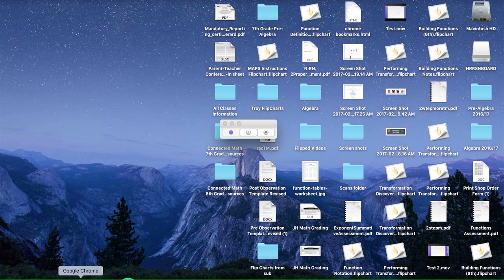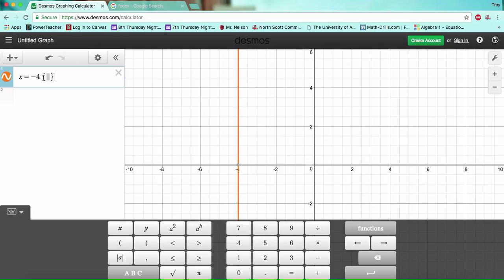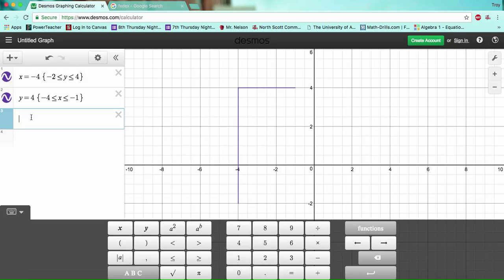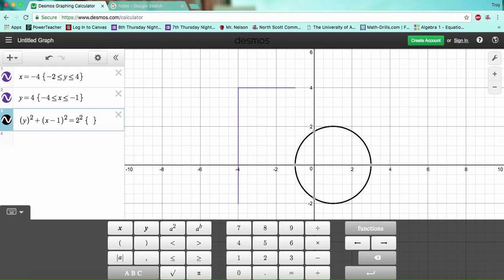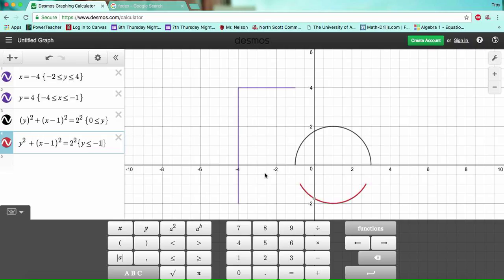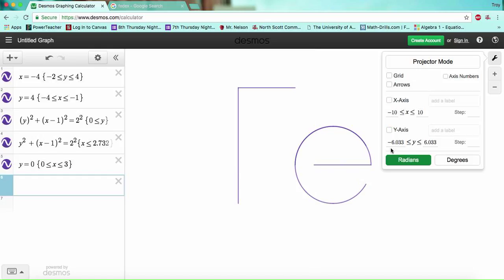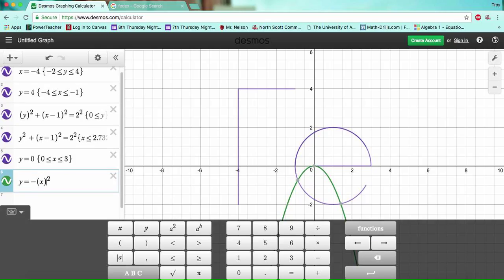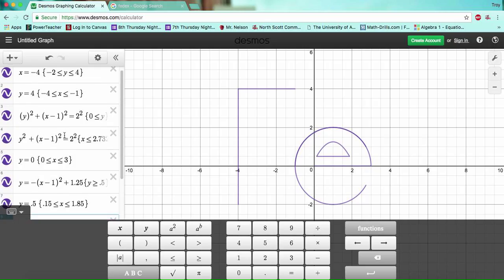Functions Project Video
This is a short video showing you how to use Desmos online graphing calculator to manipulate parent graph functions to make designs.